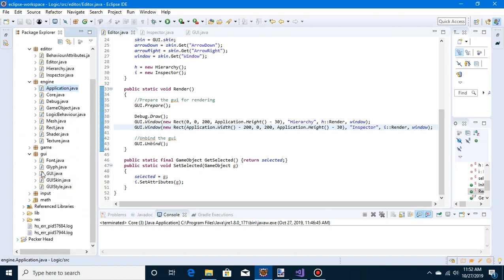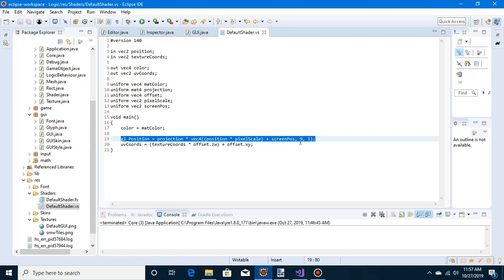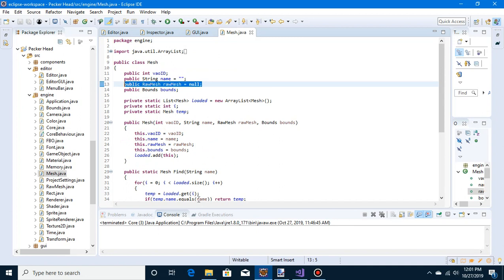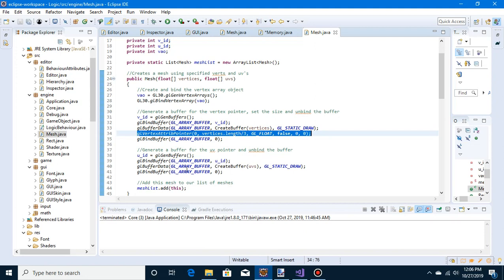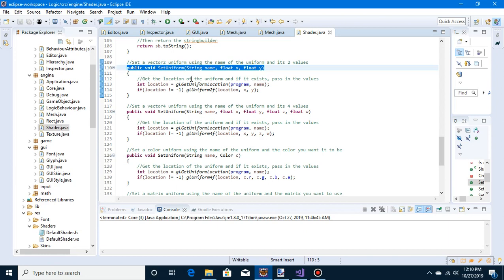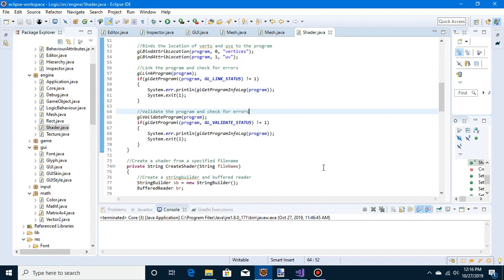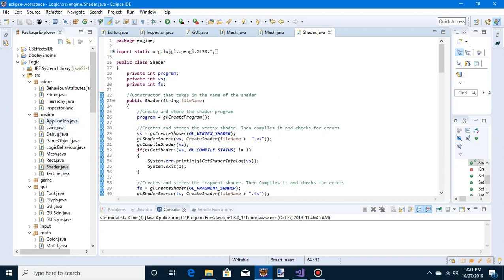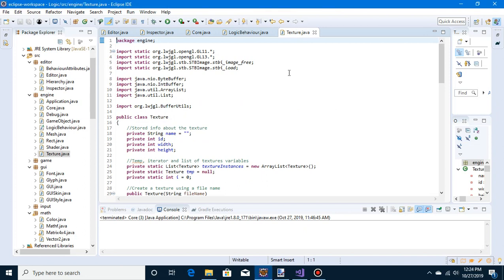Intermission #1 (Optional)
In this episode we take a break from coding and I answer some questions and rant about differences between 2d and 3d, lwjgl 2 and lwjgl 3 and what we will cover and not be covering in this series in terms of 3d

Josyah Dooley